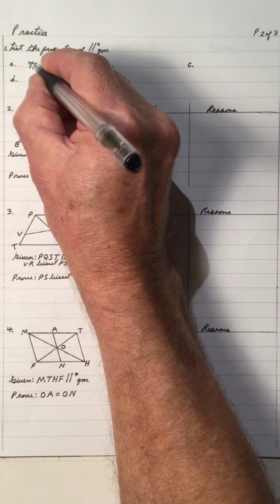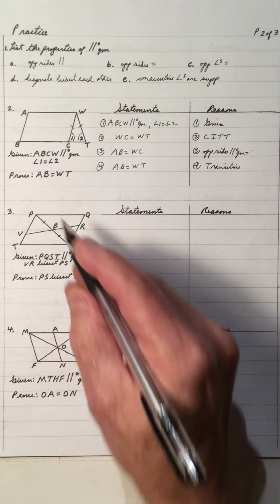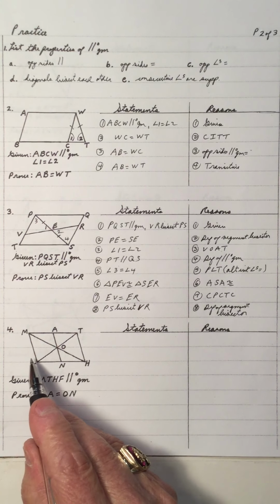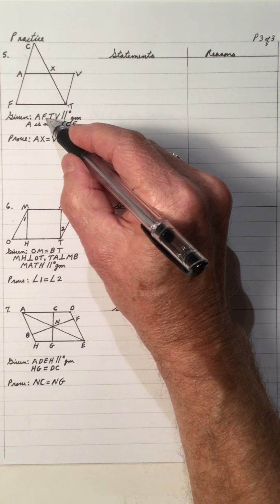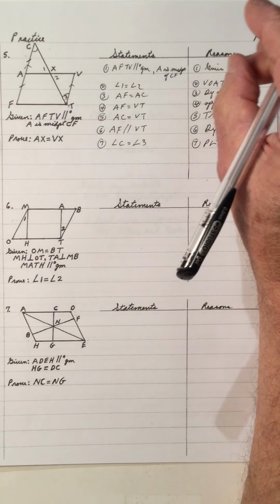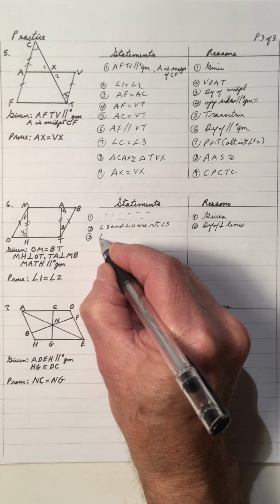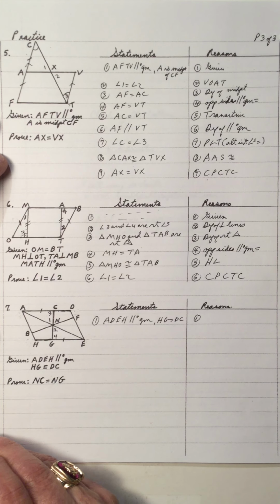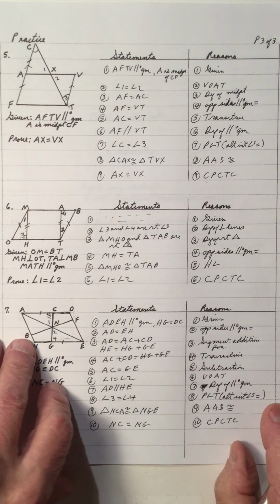Proofs Using Properties of Parallelogram - Extra Practice